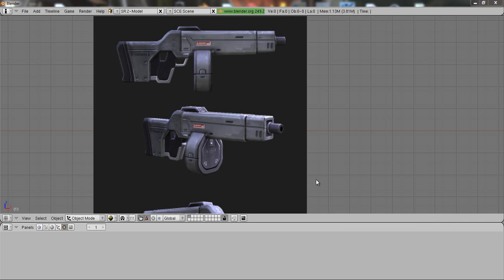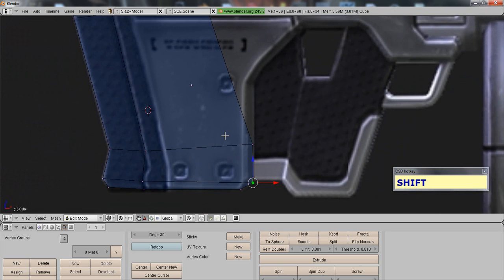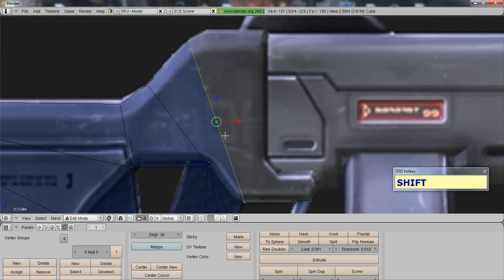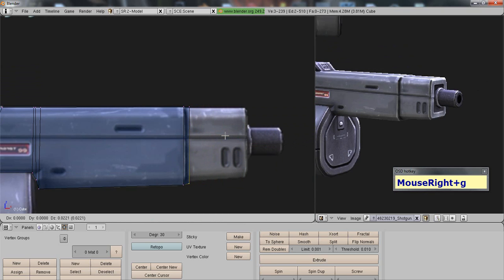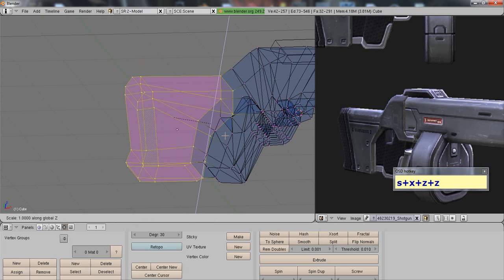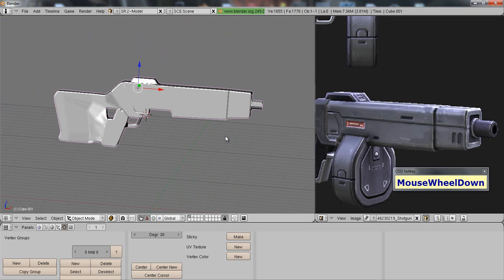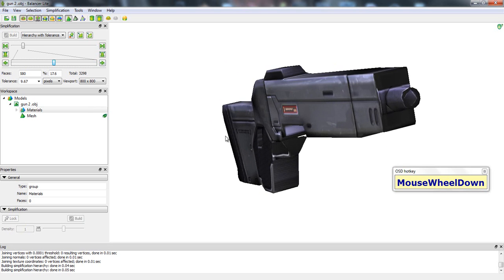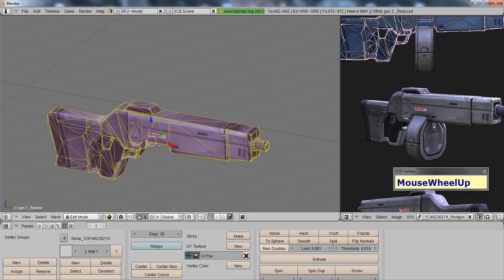Low poly gun part 2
Another process of modeling a low poly gun.